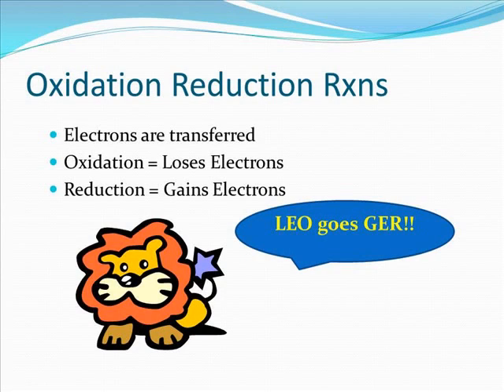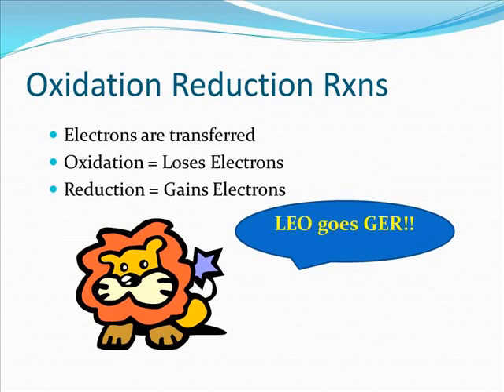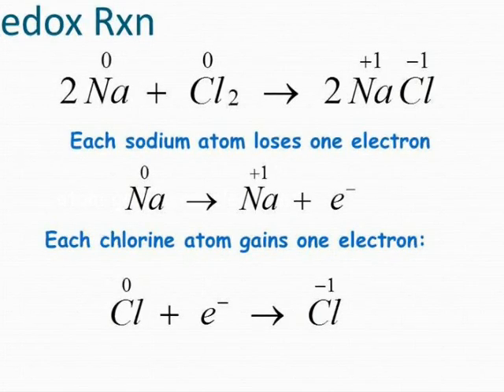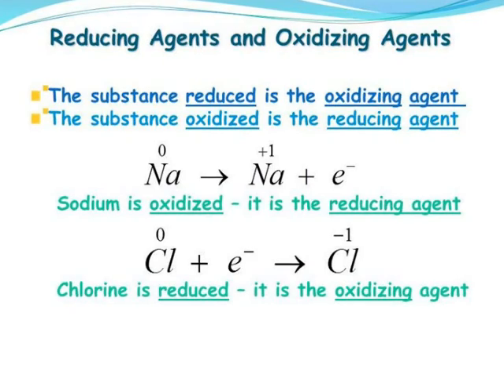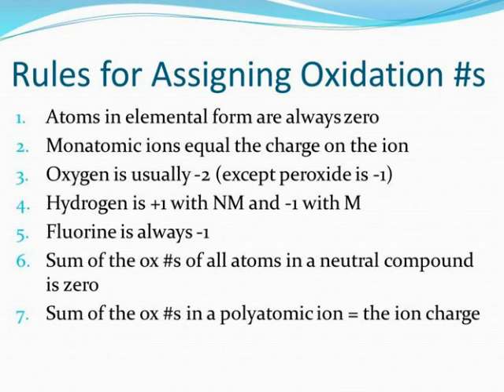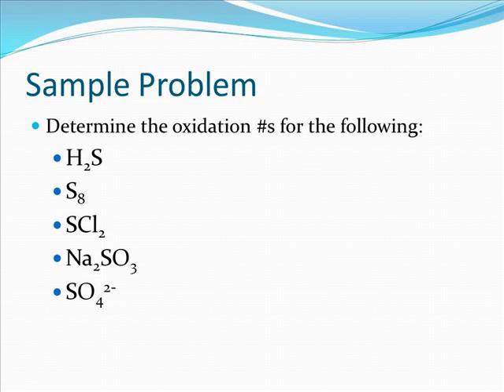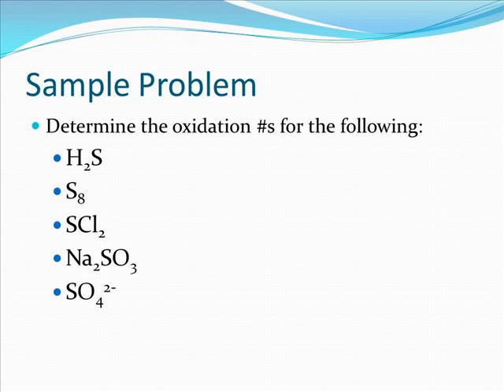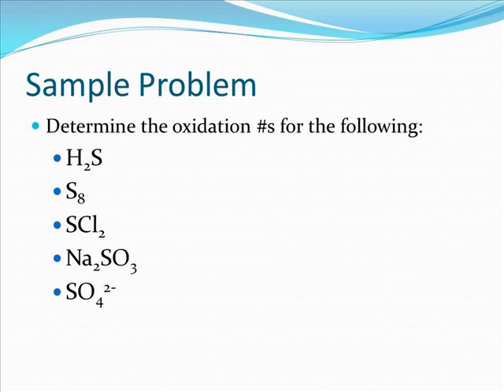Unit 2 Redox